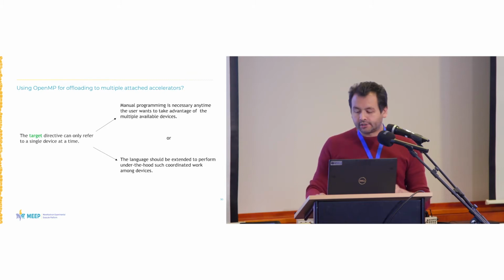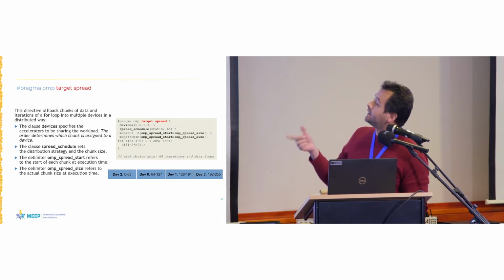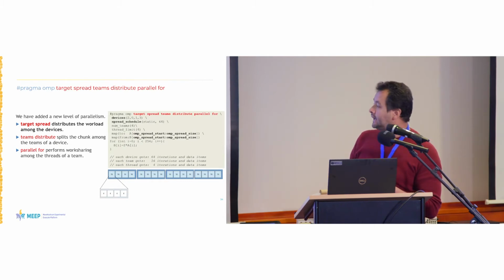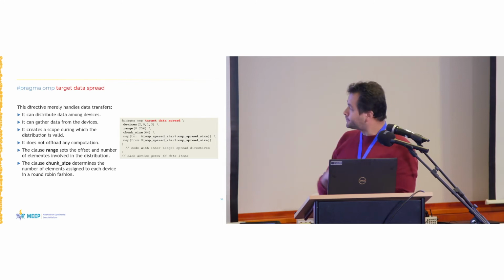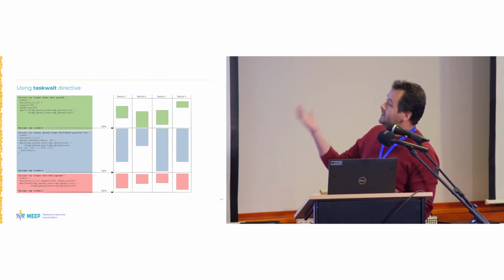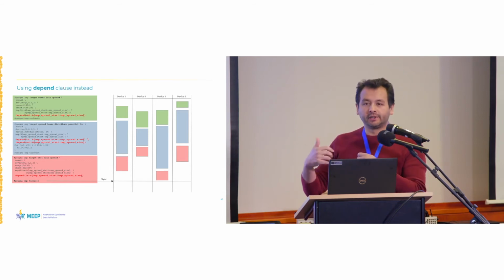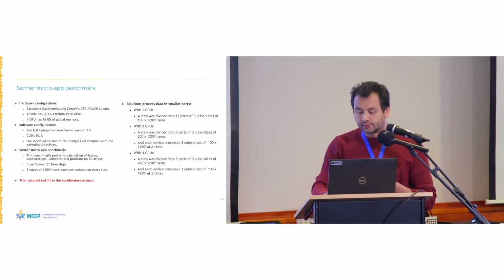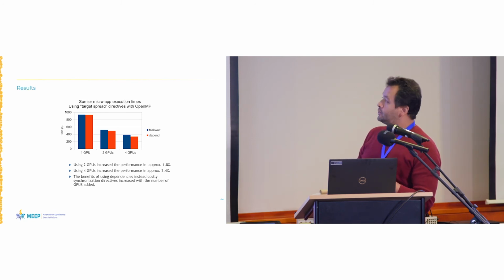MEEP's Multi-devices, an OpenMP extension – Raúl Torres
In this talk from Computing Systems Week Tampere, Raúl Torres (@BSCCNS) explains why the project is using @OpenMPARB and gives a detailed explanation of the directives and evaluation results. Second talk from MEEP session at Computing Systems Week Tampere

MEEP has received funding from @eurohpc-ju under grant agreement no. 946002. The JU receives support from the European Union’s Horizon 2020 research and innovation programme and Spain, Croatia, and Turkey.